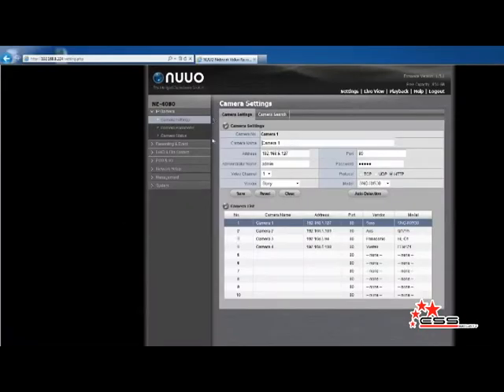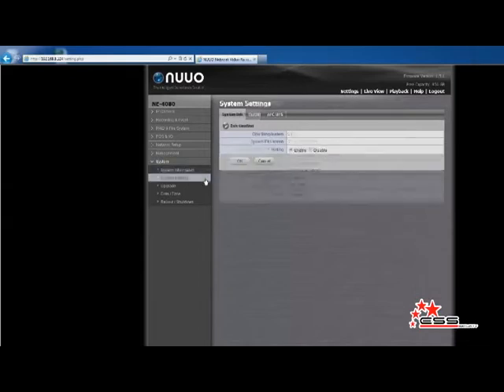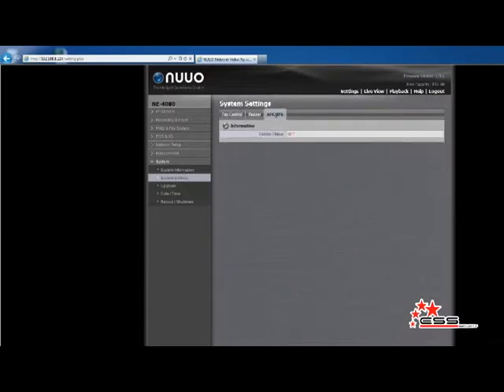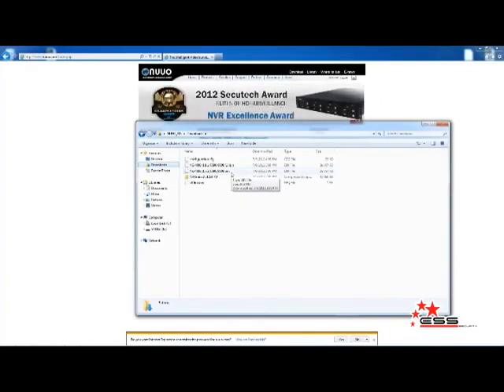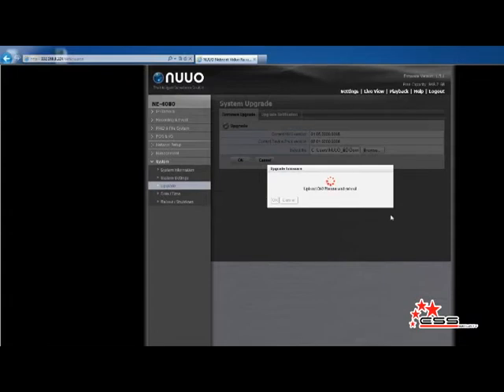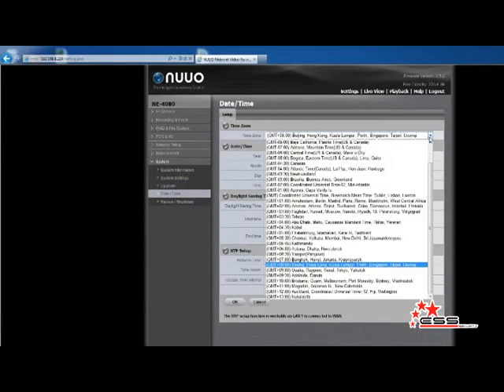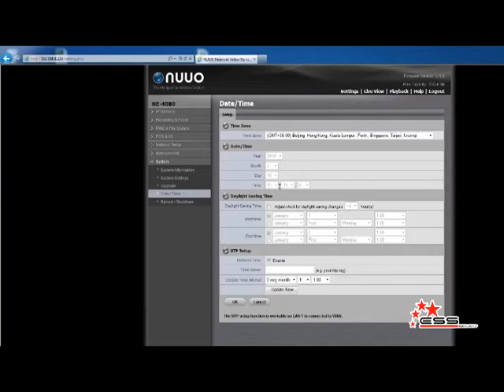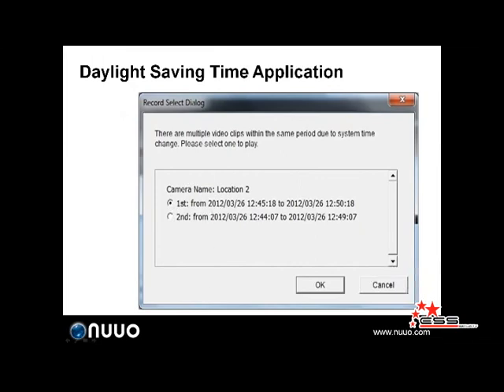NUUO NVRmini2 System System Info, Firmware Upgrade